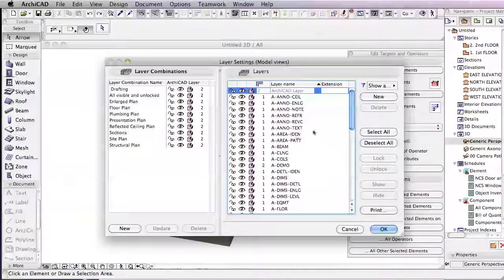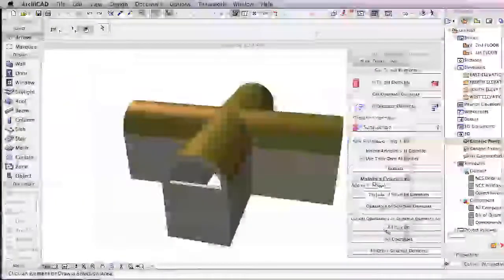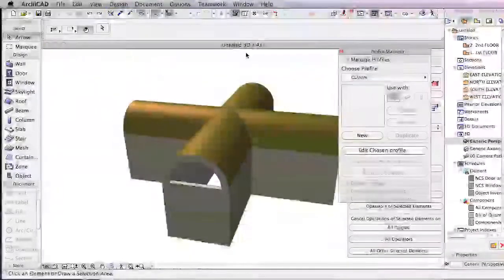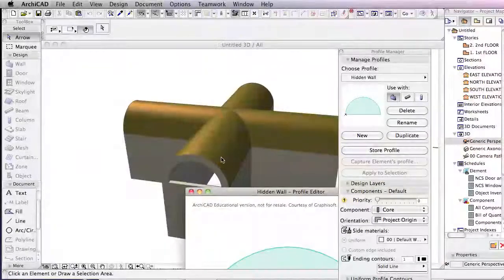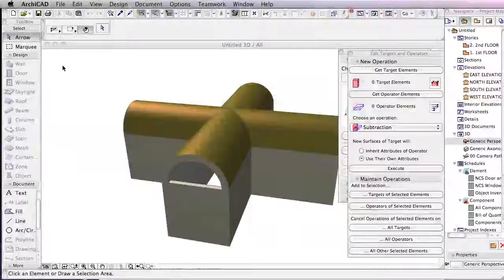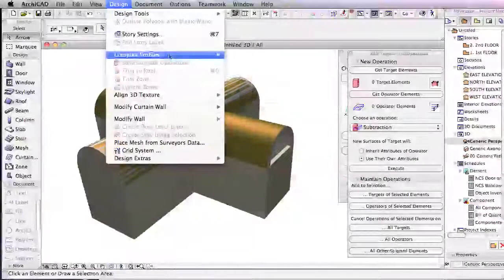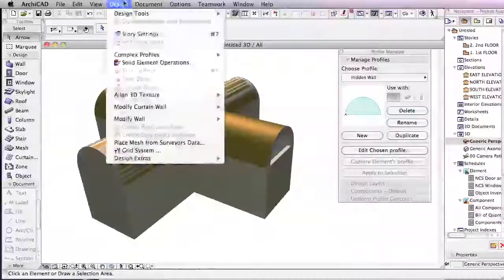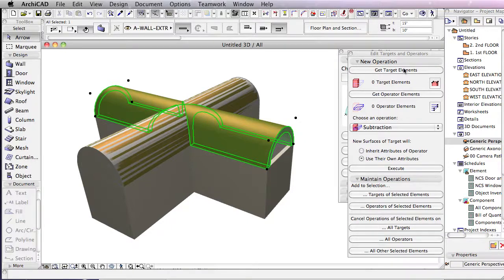Solid Element Opperations with Roofs